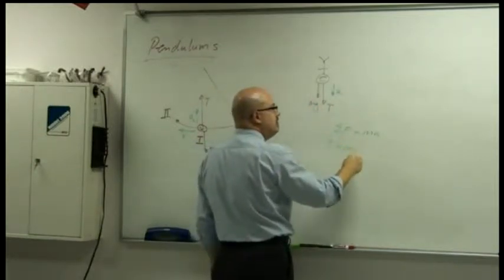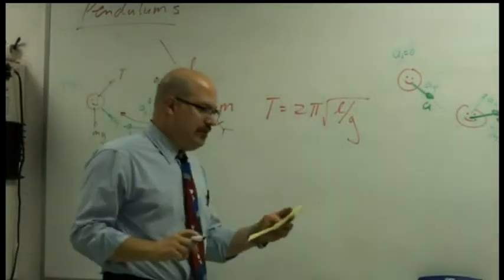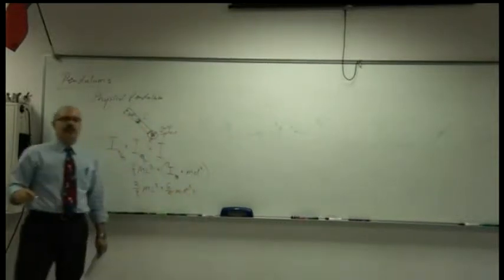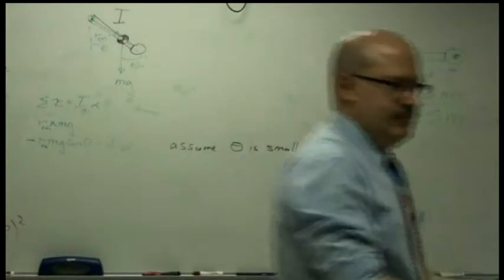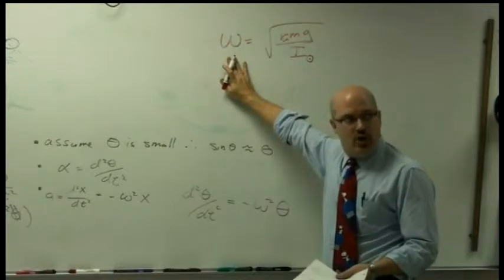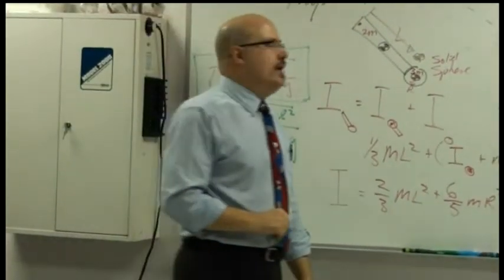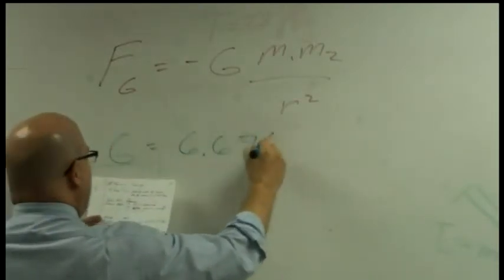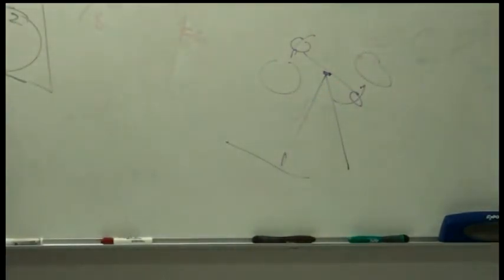#27 Oscillations and Gravity Day 2